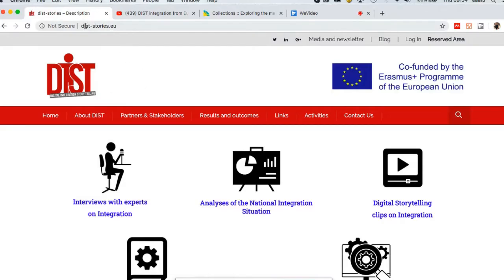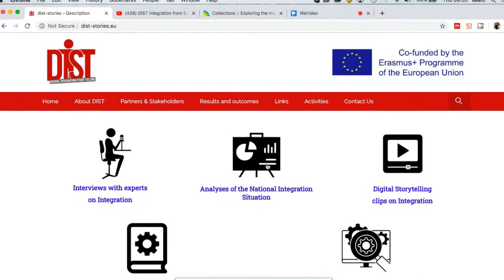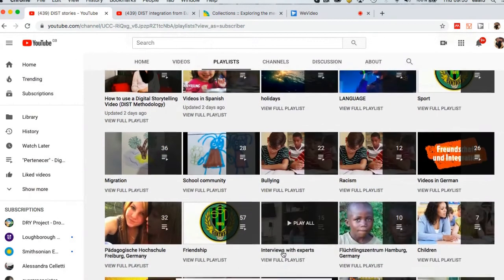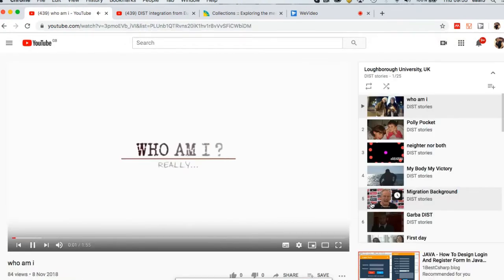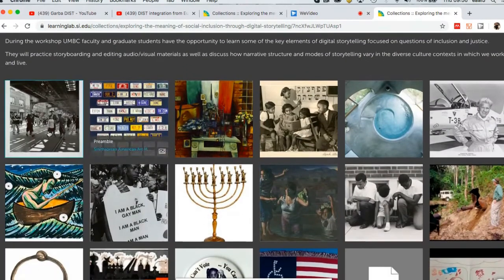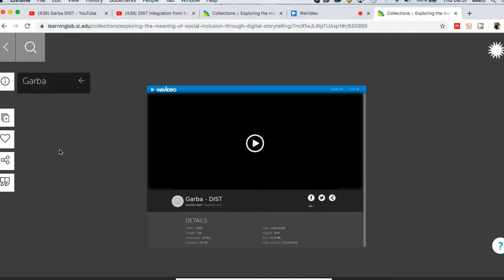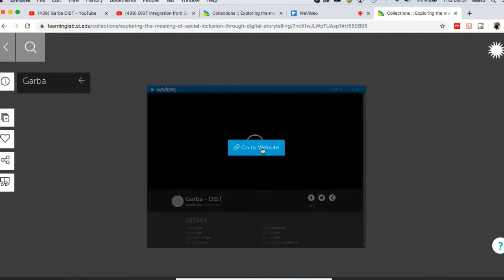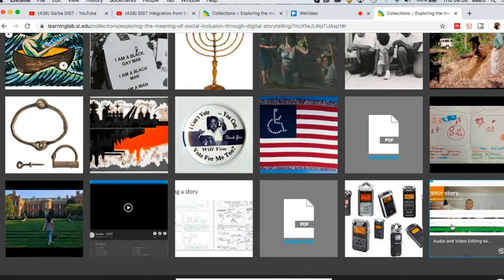Loughborough University: How to use DS to talk about Inclusion